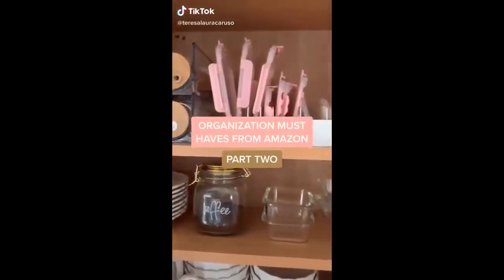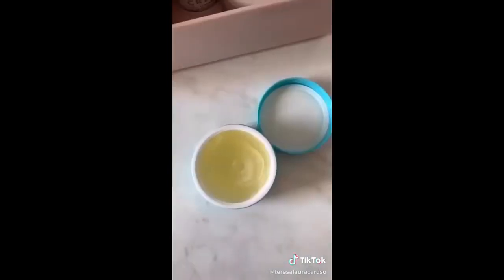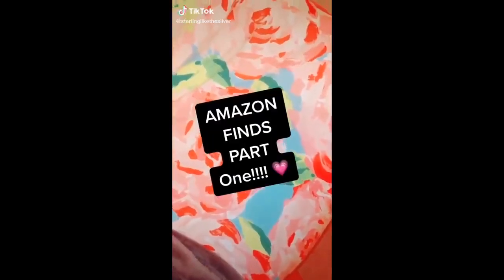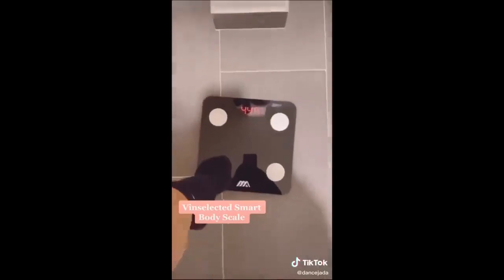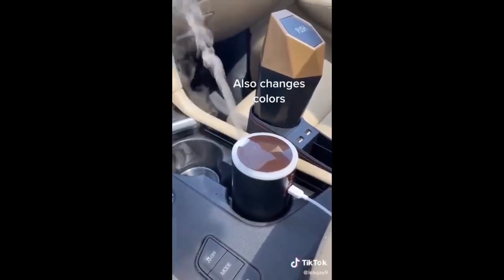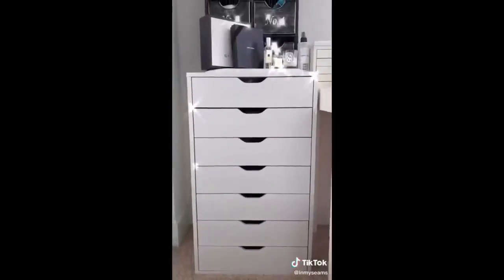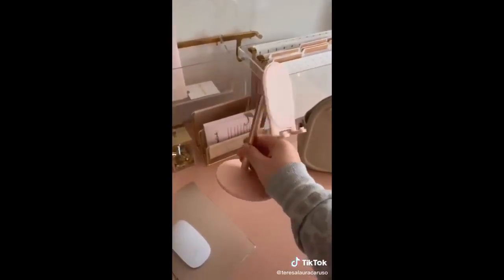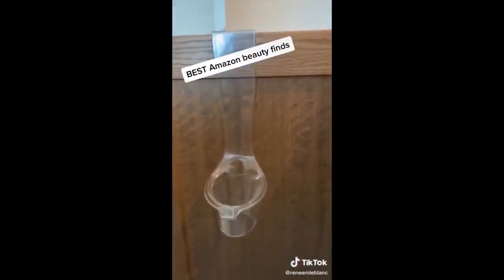AMAZON MUST HAVES TIK TOK COMPILATION 2021-ALL PRODUCTS LINKED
*I do not own the Tik Tiks used in this video.

Amazon products are shown in the video:

Glass Jar w Gold Lid
Stackable Organizer
Tupperware Organizer
White & Gold Jewelry Organizer
Pen Organizer
Tiered Spice Rack
Fancy Ashtray
Indian Healing Clay
Tula Primer
Mask Applicator
Tetyana Scar Cream
Retinol Cream (Not Available) - (Alternative, my fav
Puck Lights
Gold Laptop Stand
H Blanket - lmk if you have the link!
Monogram Necklace
Facial Steamer
Marble Bento
50 Scrunchie (Now $6)
Fabric Shaver
Starbucks Syrups
Plant Decals
Sunglasses Stand
Twinkle Lights
Earring and Necklace Holder
Pink Bin
Jewelry Cleaner
iPhone Stand
Detangling Brush
Cheetah Headband
No Show Socks
Perfume Airpod Case
Heart Initial Necklace
Hair Tool Mat
Leopard Apple Watch
Hair Clips
No Dent Clips
Cute Clips
Pink & Gold Organizer
Fogless Mirror
Bluetooth Scale
6" Ring Light
Govee LED Bulb
Wireless Charger
Pink Wireless Charger
tanned AF
Jade Roller Set
Fascia Roller
Alarm Clock
Car Diffuser (alt)
Cup Holder Lights
Car Seat Storage
Car Trash Can
Middle Console Car Trash Can
USB Starlight
Car Seat Purse Hooks
Sun Visor Tissue Holder
Pop Socket Bear
Cotton Candy Air Freshener (10 pack)
Desk Calendar
Magnetic Privacy Screen
Makeup Case
Travel Pillow
LilySilk Pillow Cases (2 pack)
Purse Organizer
Gel Polish Remover Foils
Dresser (Black)
Dresser (White)
Pink Watch Band
Storage Boxes w/ Lids
Hair Claw
Dish Drying Rack
Heart Shaped Glass
4 in 1 Spiralizer
Herbs Planter (Not Available) Alternatives
Plaid Pencil Case
Pastel Highlighters
Blue Pencil Case
Marble Pen Holder
Weekly & Monthly Planner
Marble Clipboard
Rose Gold Binder Clips
Decorative Binder Clips
Cute Notebooks
Daily Planner Tear Off
Fineliner Pens
Laptop Stand
6 USB Hub
Gold iPhone Charging Cables
Computer Riser
Gold Frame Calendar
Gold Power Cord
Bluelight Glasses
File Holder
Mini Leopard Notepad
Gold Mousepad
Gold LED Mirror
Winged Eyeliner Stamp
Wet Brush
Hair Drying Brush
3 Barrel Curling Iron
Curling Iron Holder (Not Available) Alternative